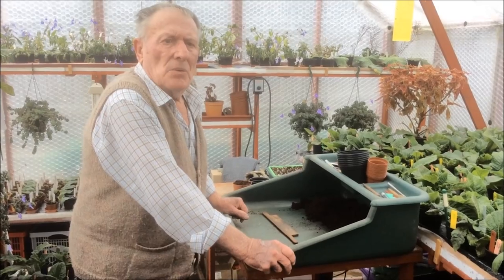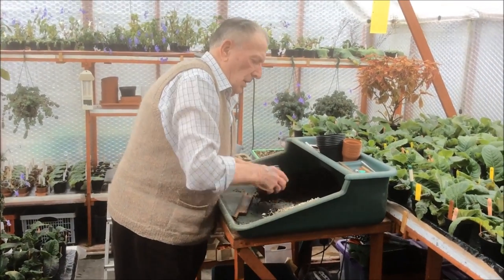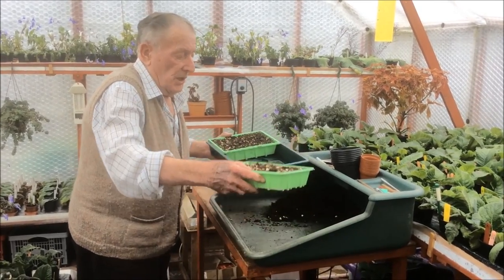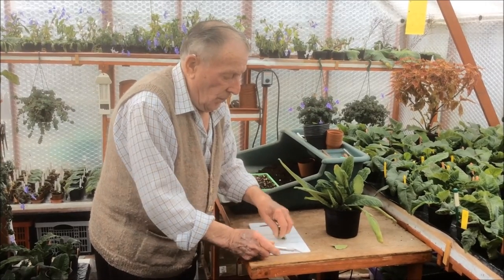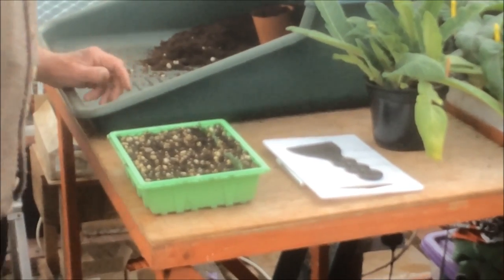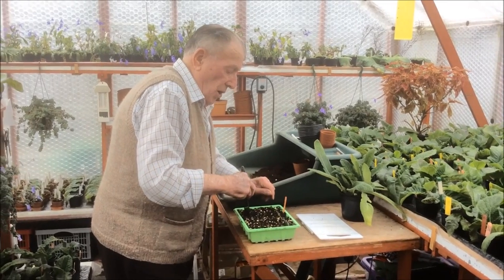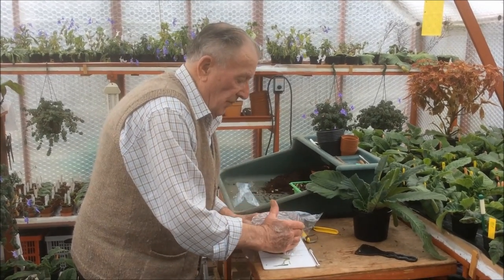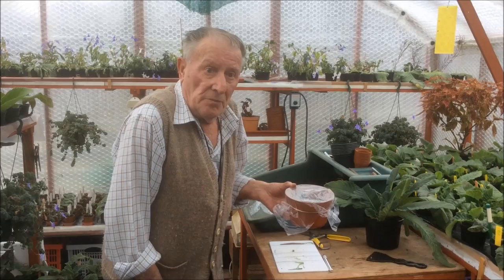Streptocarpus Cuttings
How to take Streptocarpus Cuttings by Frank Davies of British Streptocarpus Society March 2015